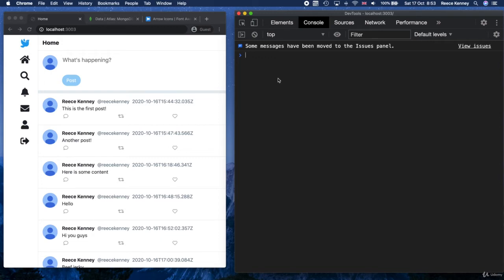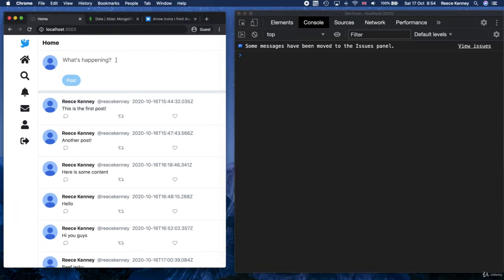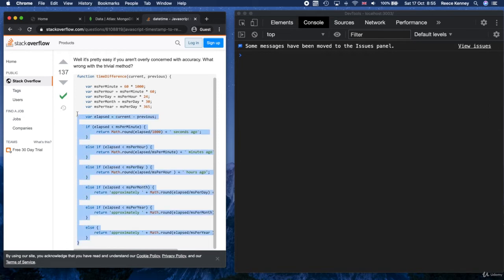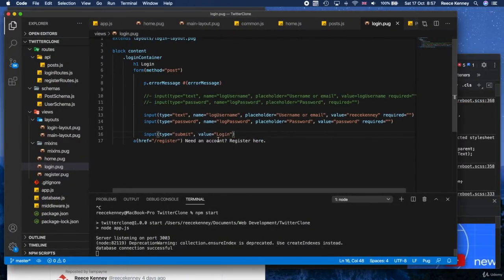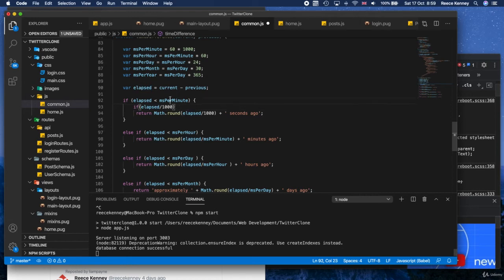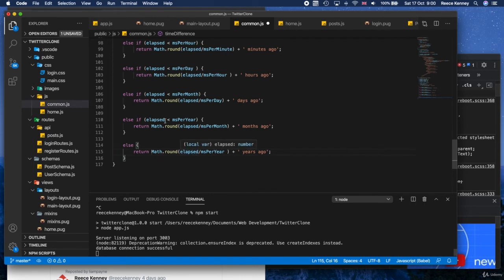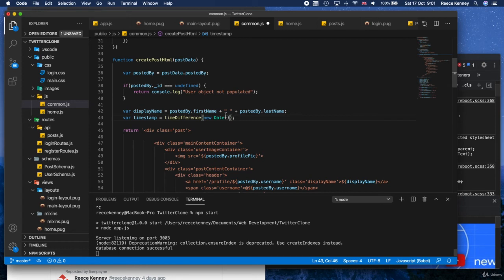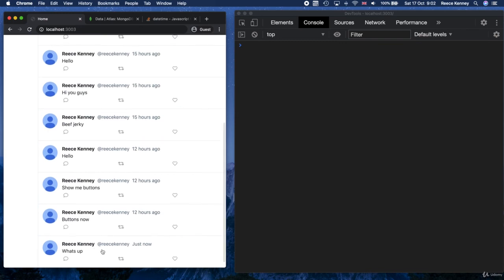8.6 Calculating the timestamp of the posts